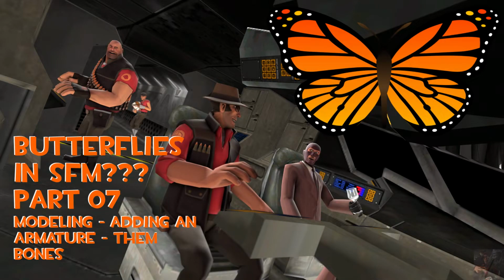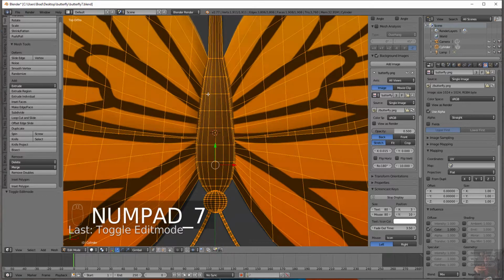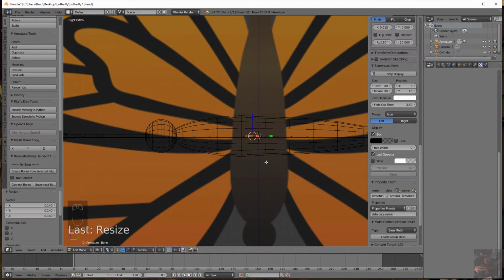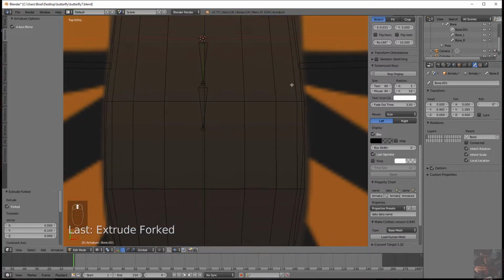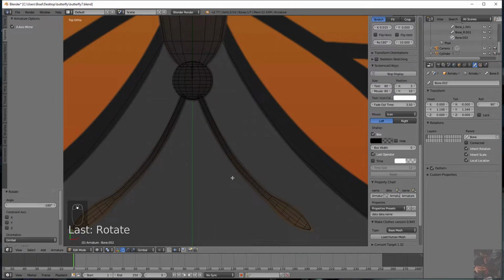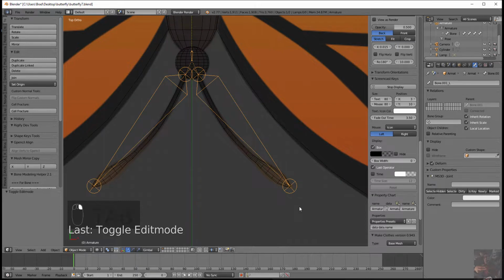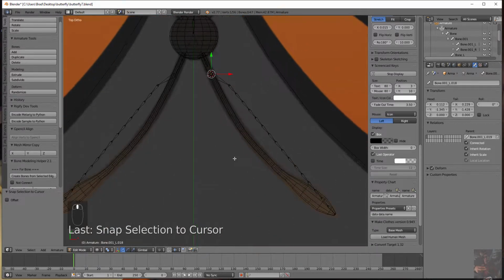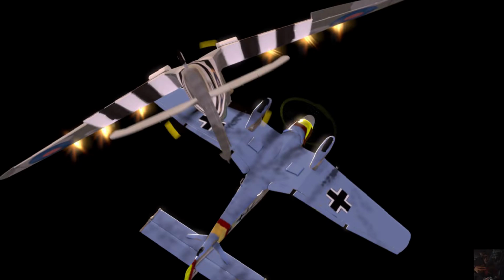Simple Model Blender to SFM - Pt7 - Adding the Armature (aka Rigging)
In this video we begin the "rigging" process by adding an armature. I show how to extrude bones both as single bones and as mirrored bones using the X-Axis Mirror and the Shift-E extrude method.